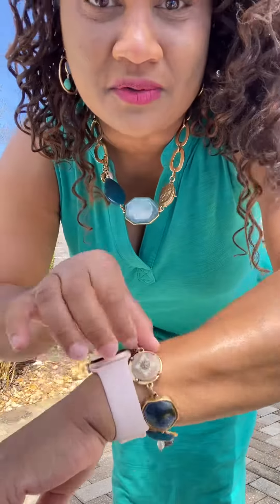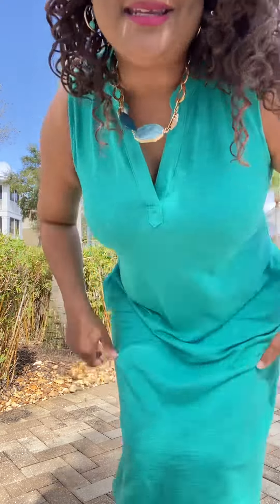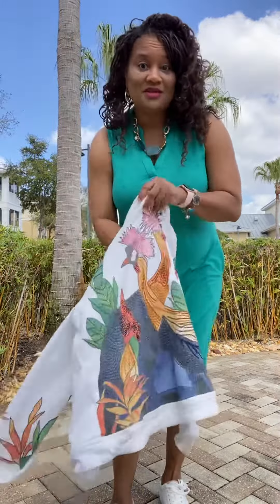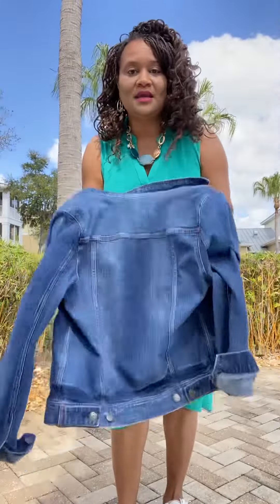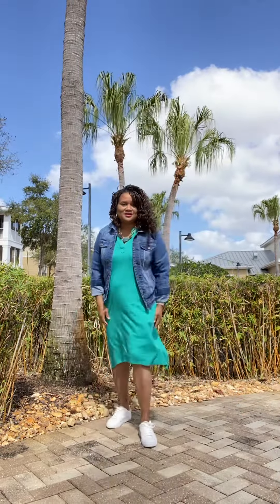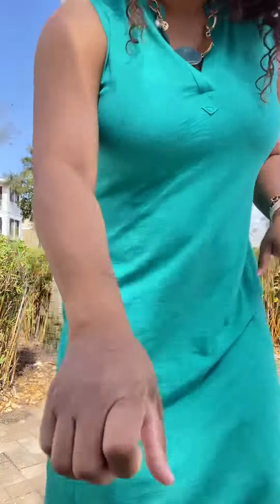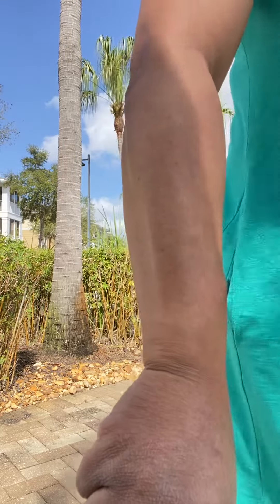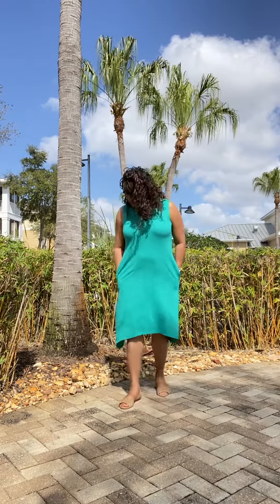Vivid Jade Chicos fashion! Love ❤️ it!!